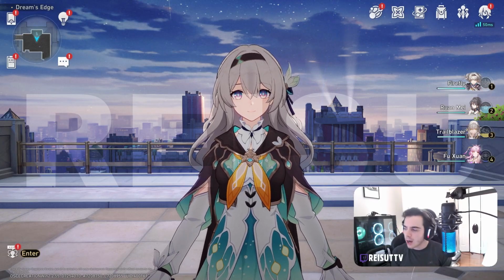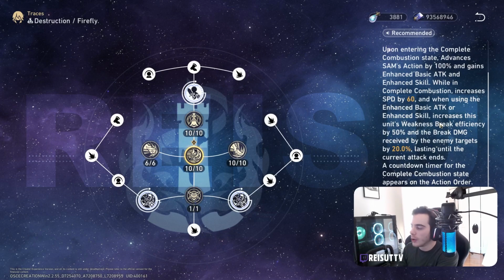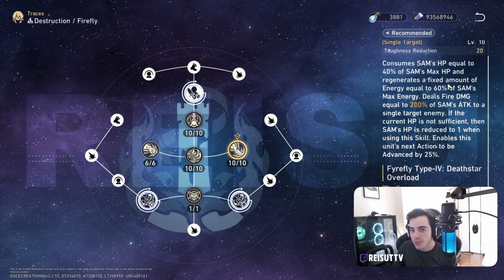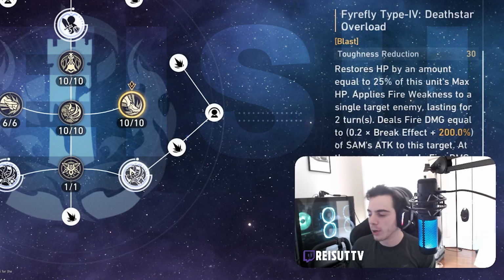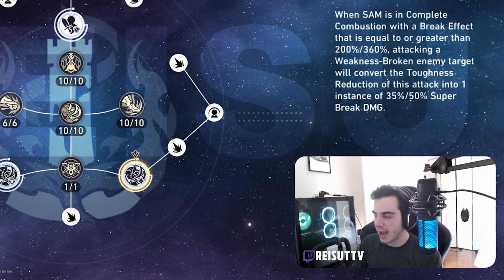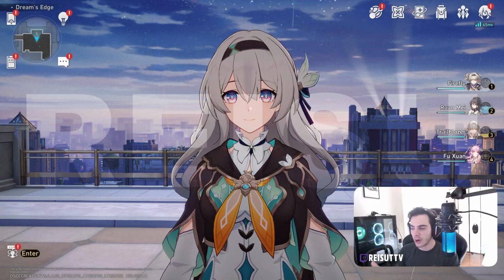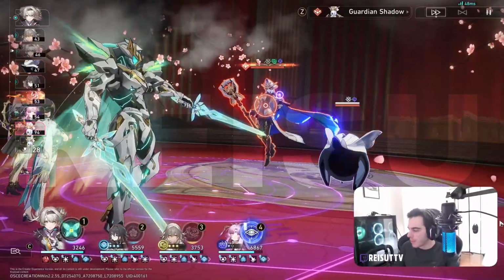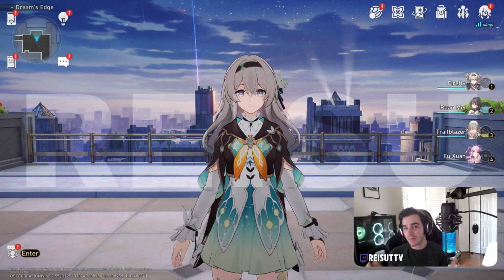FIREFLY SHOWCASE! Honkai: Star Rail Firefly Overview and E0 Showcase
Firefly abilities, kit, lightcones, possible teams, and early preview!

If you like Genshin Impact, Wuthering Waves, Honkai Star Rail, or just Anime stuff in general, you're in the right place! I hope I can make your day a little bit brighter!

0:00 FIREFLY!
0:23 Signature Lightcone
1:12 Ultimate
2:00 Basic Attack
2:12 Skill
2:30 Talent
2:59 Enhanced Skill
3:25 Bonus Ablities
4:40 Lightcone Options
5:15 MOC Showcase
7:27 Outro

🌸Come stop by my stream and say HI! Chill vibes only \ (•◡•) /

🌸Need a place to relax and talk about anything? I try my best to make my community a good one and I'd love for you to be a part of it!

Here's my Tiktok where you can find all my short form stuff! (◍•ᴗ•◍)